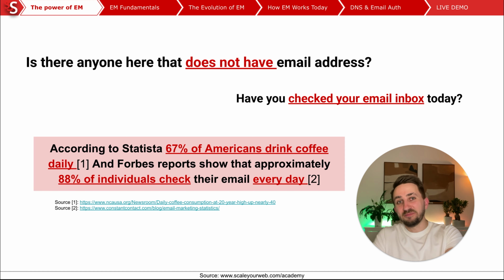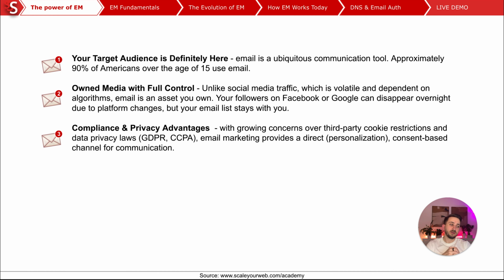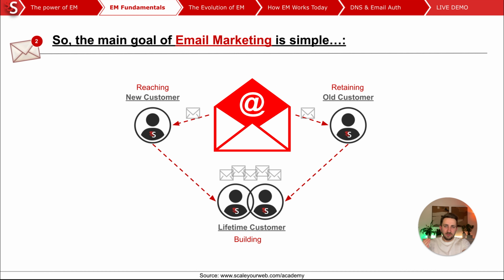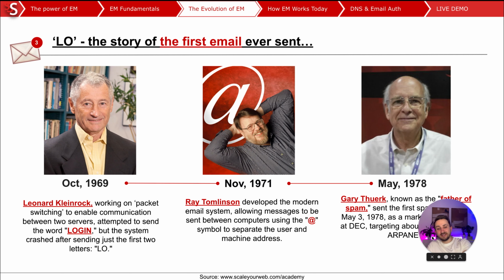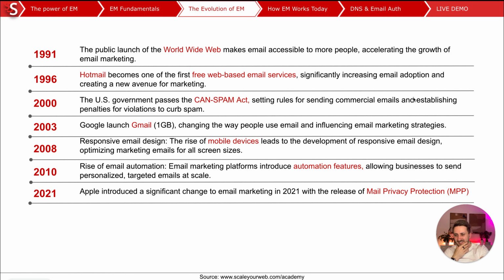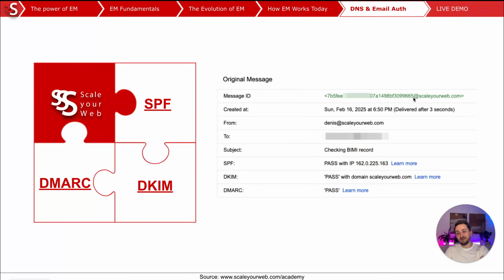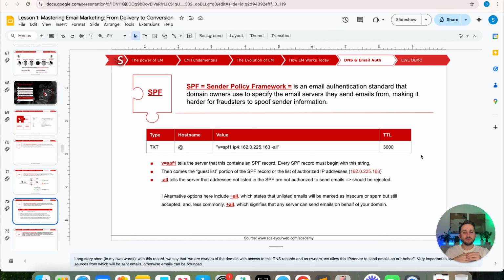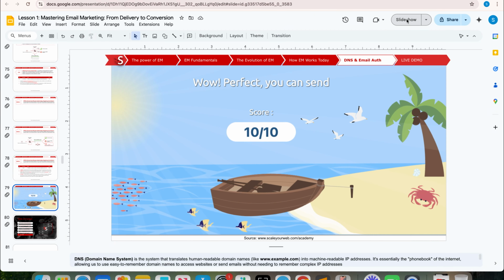Email Marketing: From Delivery to Conversion // Lesson 1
Welcome to the first lesson in our Email Marketing series! In this video, we’ll break down the key elements that make email marketing a powerful tool for businesses and marketers.

In this video:
00:00 - Welcome Words
00:57 - Lesson Syllabus
03:30 - The power of email marketing
05:53 - Who uses email? Everyone
07:10 - Comparison of global user stats
07:52 - Why you should learn Email Marketing
11:10 - Where to start in the realm of Email Marketing
13:27 - The biggest challenge for Email Marketing
14:55 - Some History of Emails
22:46 - How email works (SMTP, IMAP, POP3)
25:05 - DNS & Email Authentication
26:08 - SPF
30:05 - DKIM
31:43 - DMARC
33:54 - BIMI
34:32 - Outro

💡 Whether you’re a beginner or looking to refine your email marketing strategy, this lesson will provide the essential knowledge to optimize your campaigns and drive conversions.